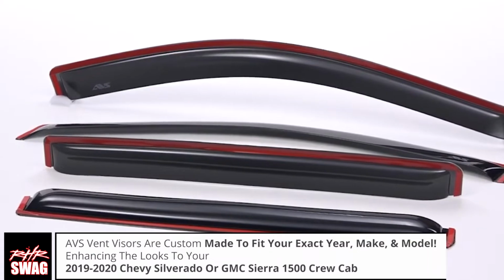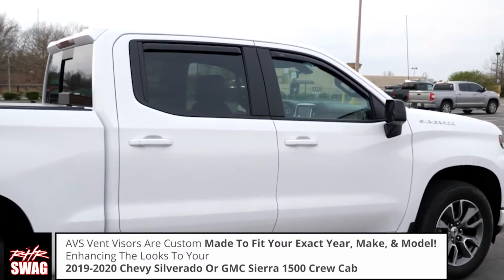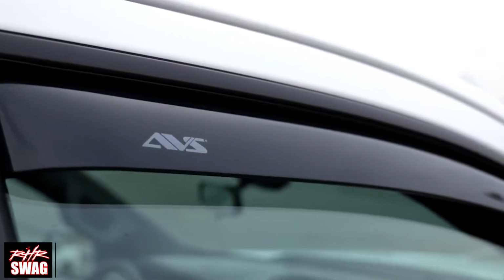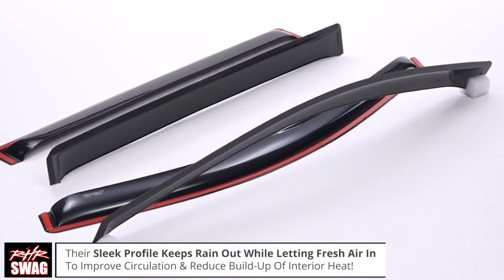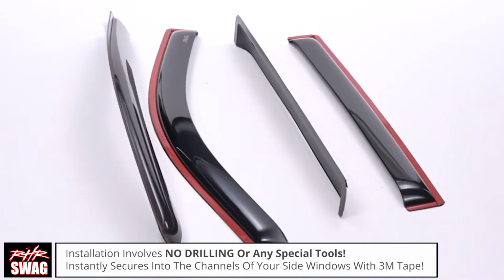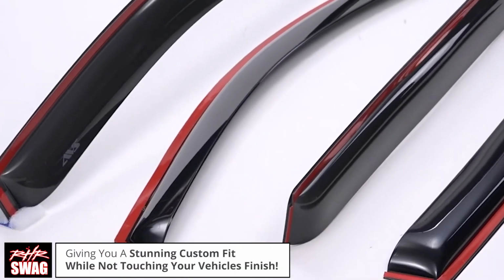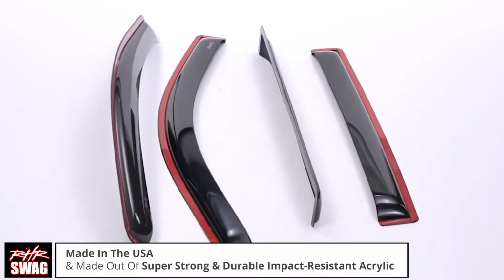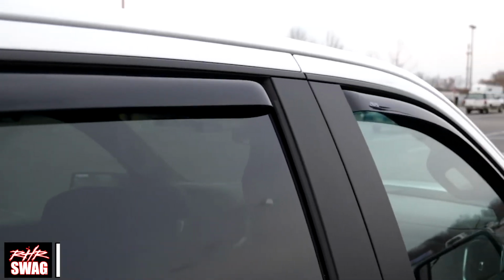All About AVS In-Channel Vent Visors! - RHRSwag.com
Get yourself some sleek window deflectors with a curved design and lower profile today. AVS In-Channel vent visors are custom made for your vehicle with precision engineering. They are UV and scratch resistant and help to bring fresh air in your vehicle, reduce fog, and keep rain out.
AVS In-Channel window deflector rain guards are made of a impact-resistant acrylic in a because dark smoke finish that’ll look great on any vehicle. They install securely into your vehicle’s window channel for a streamlined appearance.
Go on and get yourself Auto Ventshade vent visors today!